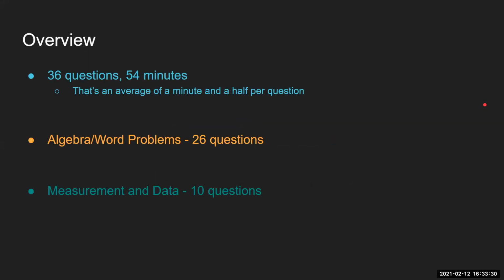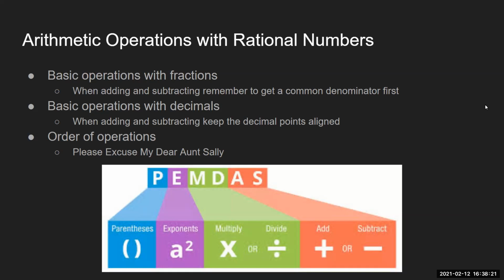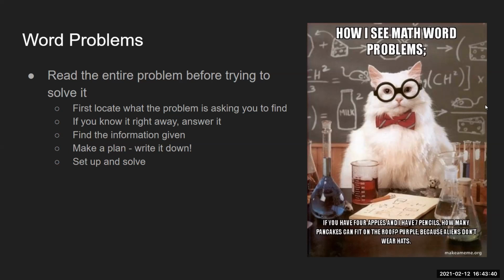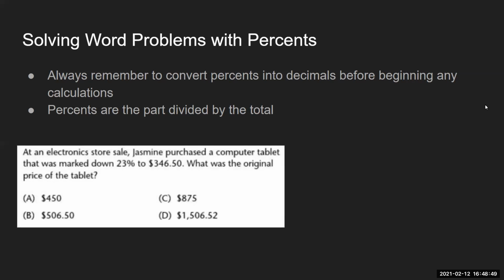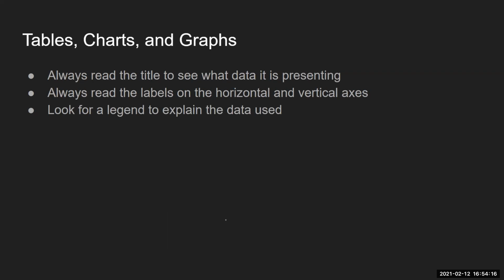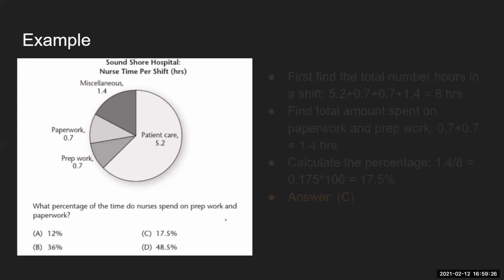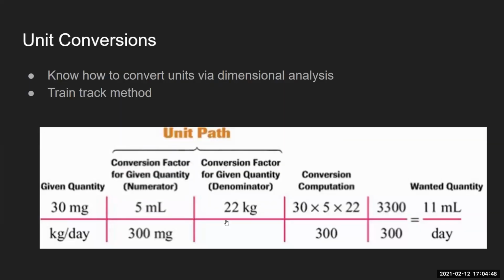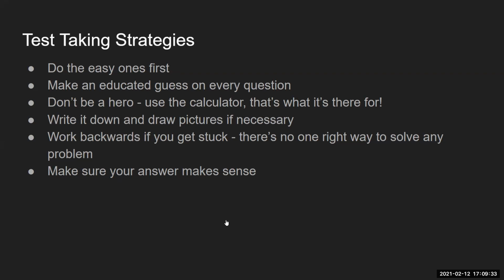TEAS Math Workshop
This is a recording of a virtual TEAS math workshop given 2/2/2021.